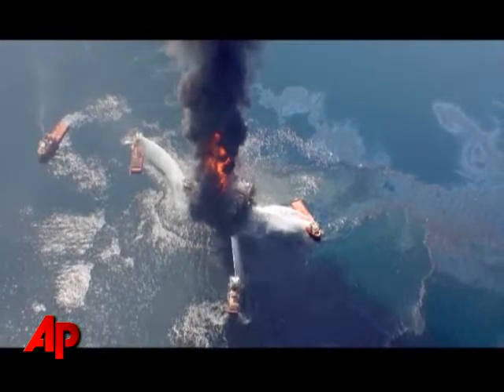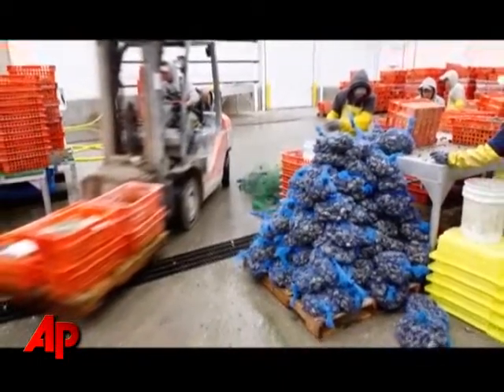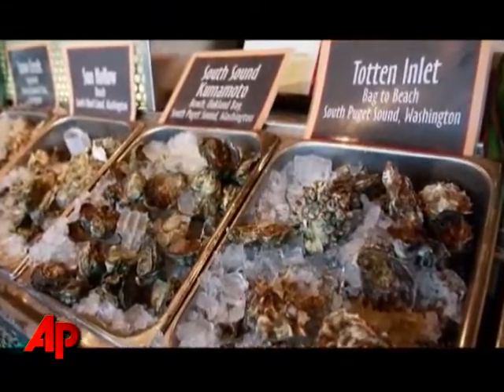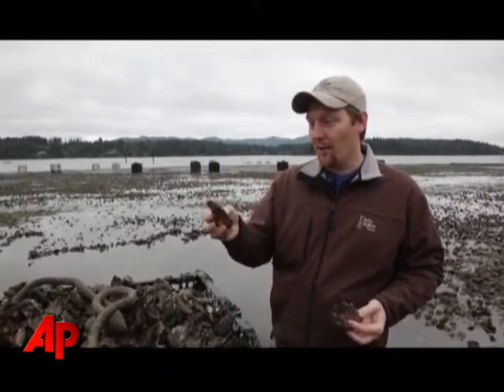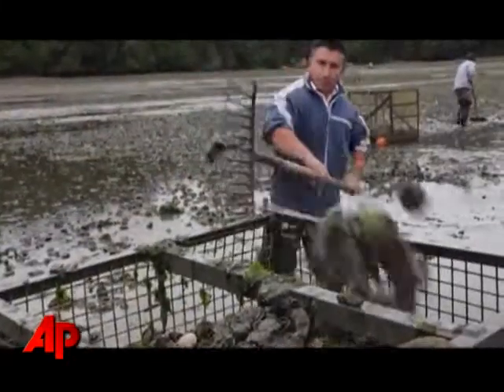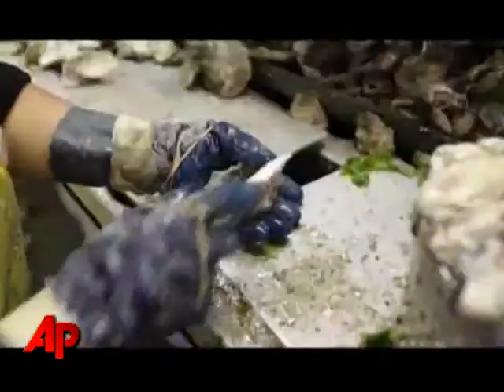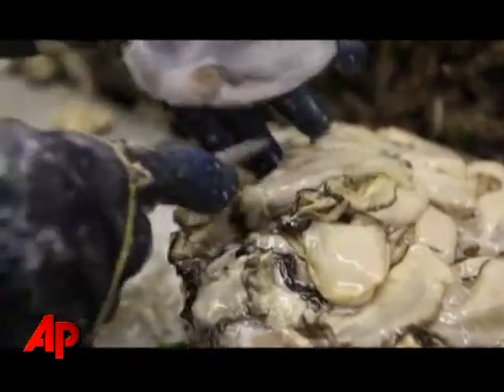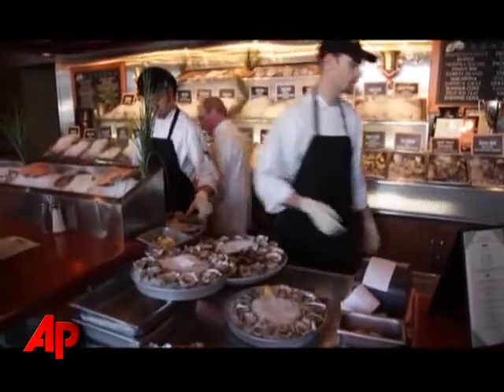Video Essay: Aw Shucks, Oyster Farmers Get Help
Oyster harvesters in Washington state are doing their best to help out their colleagues in the Gulf Coast who have seen their industry ruined by the massive oil spill that is affected four states. (July 1)